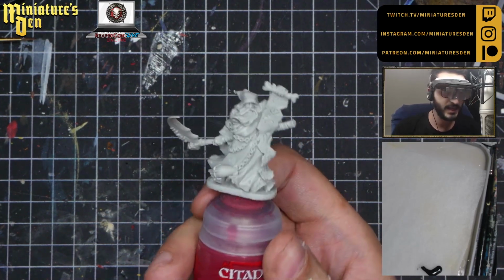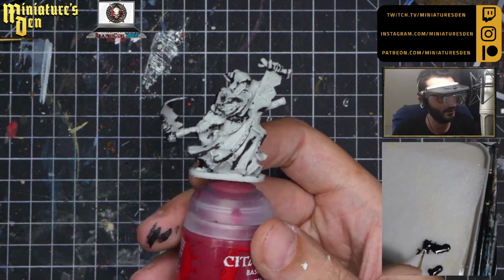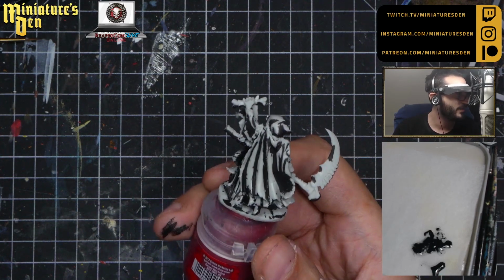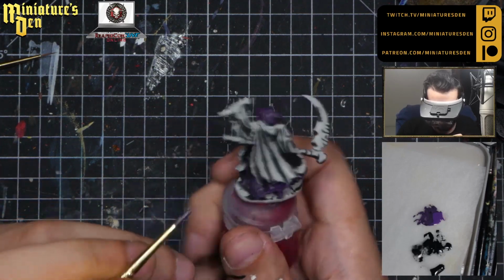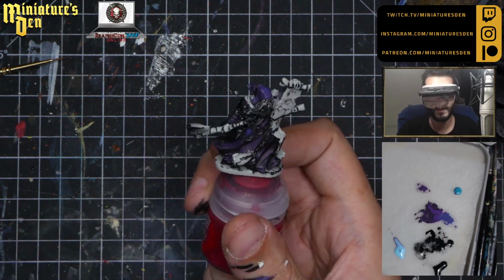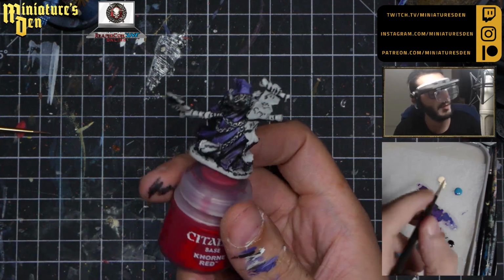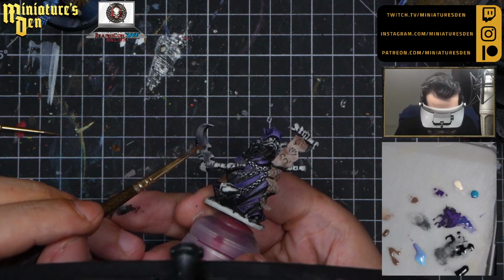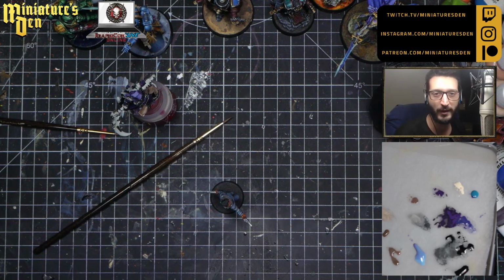ReaperCon Day 5, Miniature's Den Presents - Comic Book Art style in miniature painting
Our first fully digital convention! ReaperCon 2020!